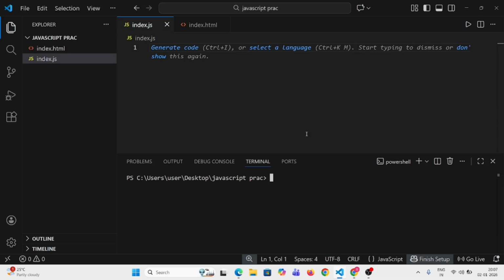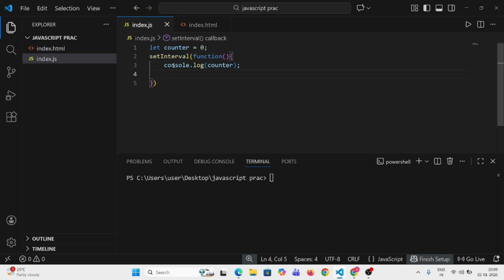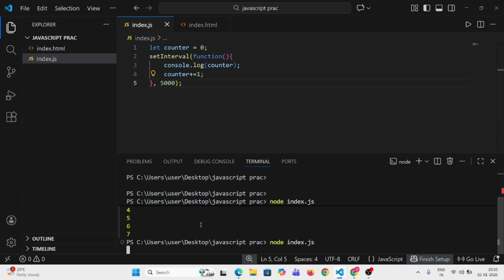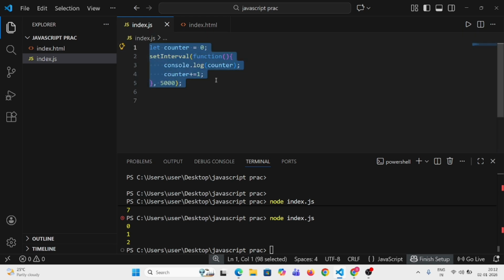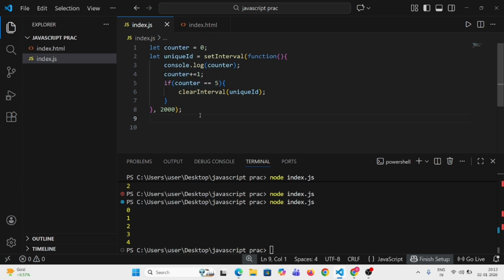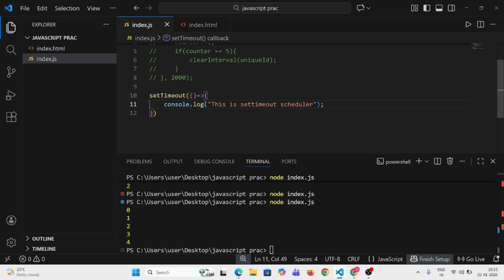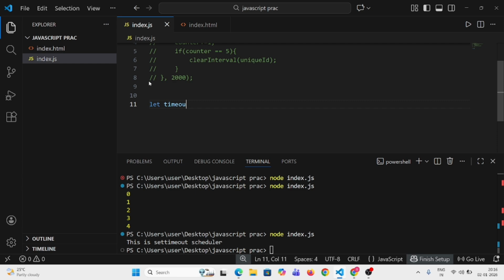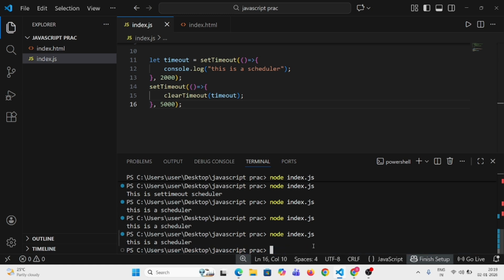JavaScript Schedulers Explained | setInterval & clearInterval | setTimeout & clearTimeout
In this video, you will learn Schedulers (Timing Functions) in JavaScript, including
setTimeout(), clearTimeout(), setInterval(), and clearInterval() in a very simple and easy way.

📌 Topics Covered in this Video:
What are schedulers in JavaScript?
What is setTimeout()?
What is clearTimeout()?
What is setInterval()?
What is clearInterval()?
Difference between setTimeout and setInterval

JavaScript beginners
Web development students
Frontend learners